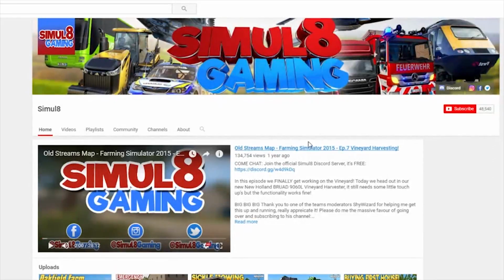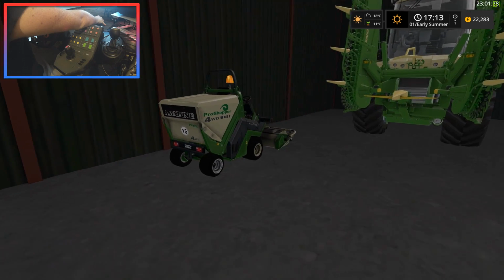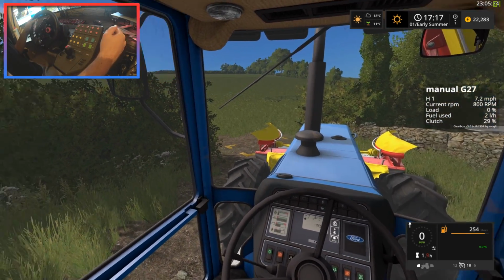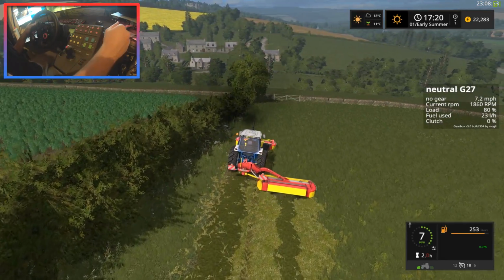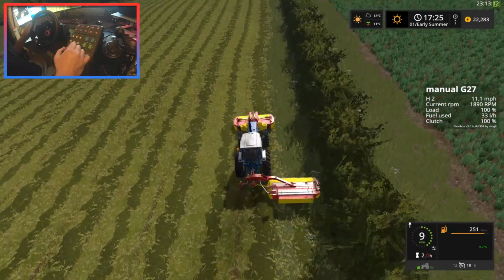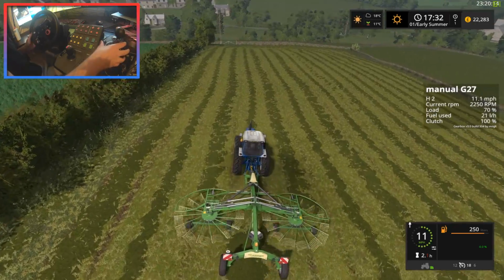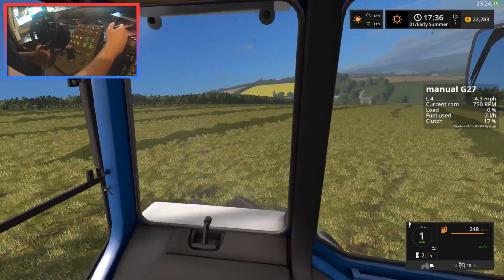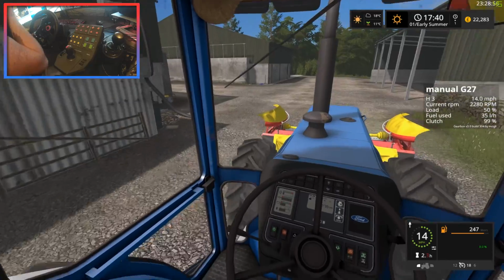Oakfield Farm - Farming Simulator 17 - Ep.7 (Realistic Series)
Welcome! In this episode, we get sent out by the boss for some spraying!

Specs & Hardware:

16GB Corsair DDR4,
500GB SSD,
1TB HDD,
Win 10

GoPro Hero3
RODE NT1